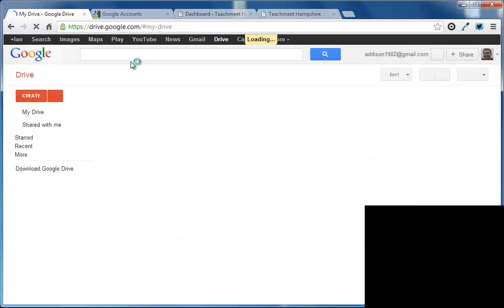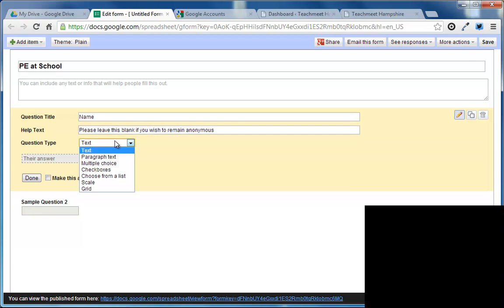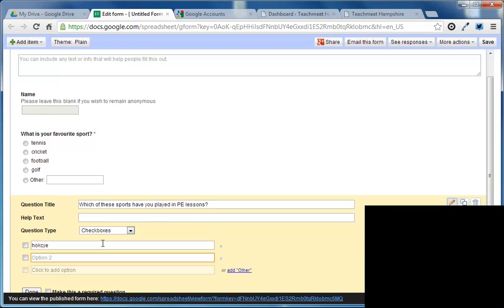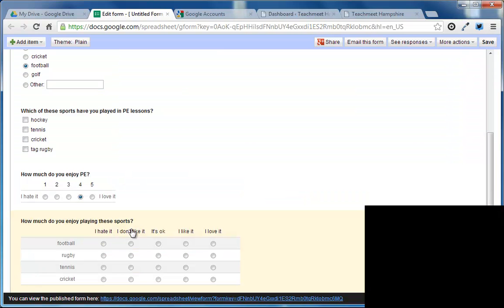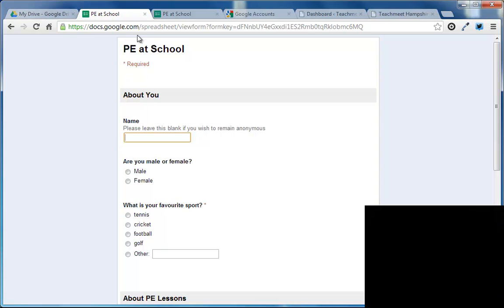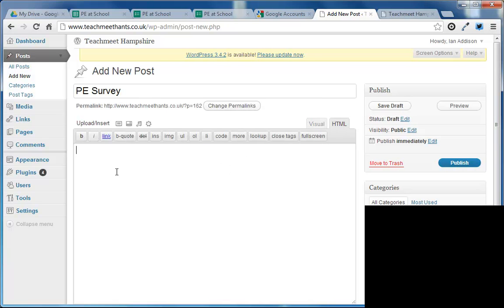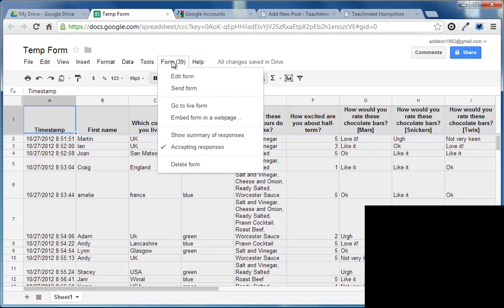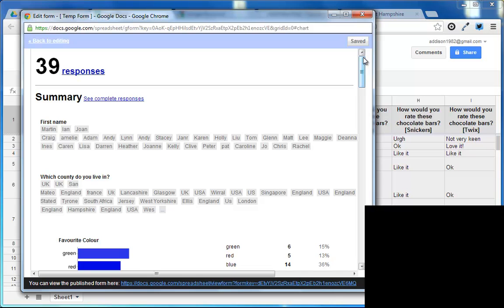Using Google Forms to create surveys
Here's a quick video showing how to create a survey, edit the theme, embed it into a blog and then view the results.